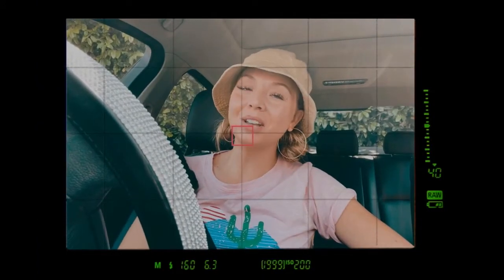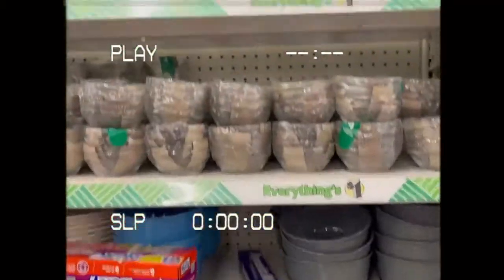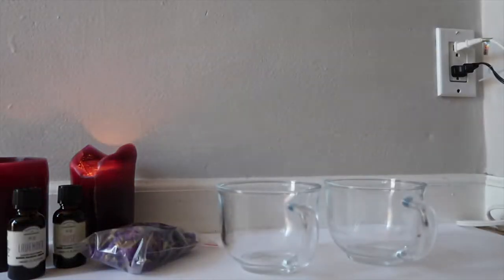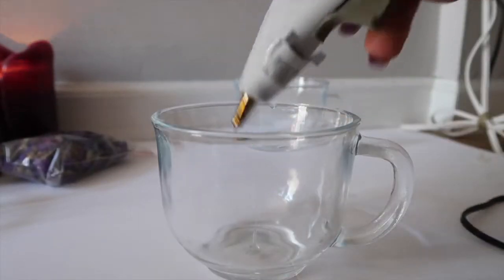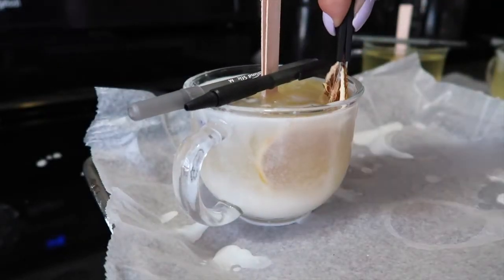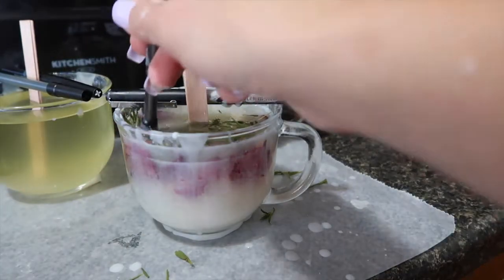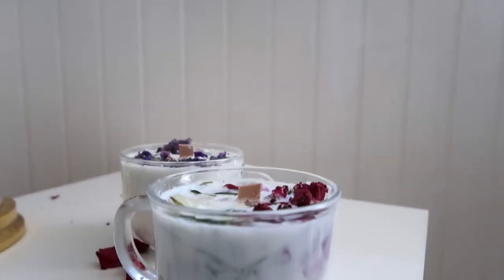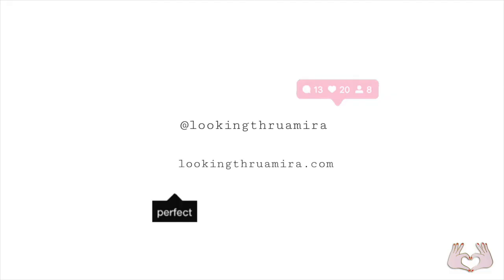DIY essential oil candles!! Made with SOY, dried flowers and crystals ✨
*** IMPORTANT!! THE DRIED FLOWERS ARE FLAMMABLE! Leave at least 2 Inches between the wick and flower!! NEVER LEAVE UNATTENDED!!*

DIY SOY candles || essential oil candles || candles with dried flowers and crystals ✨

Hi friends! this week I made DIY soy candles out of essential oils 😍  and I'm super proud of how they turned out! They're beautiful and smell amazing!

Also, just wanted to let y'all know that I made a new IG just for you! It's @lookingthruamirablog. Make sure to follow so we can keep in touch! My blog is also lookingthruamira.com

D I Y  M A T E R I A L S
Amazon
Dried Flowers: $12
Wicks: $10

Dollar Tree
Mugs: $1/ea

Hobby Lobby
Soy Wax: $12
Essential Oil: $7

Crystals: $15

Hi! I’m amira. Born in Egypt, raised in Austin, Living in Long Beach. 2019 was a complete season of loss for me. But by God's grace, I am rebuilding and spending my time doing what I love most. Decorating my new little beach bungalow and turning it into my sanctuary has been my main passion project. Everything I do is budget-friendly and I love doing DIYs or turning trash into treasure. That, and the occasional lifestyle + wellness tip- you can find it all here! (Non-creator related about me: just a 29-year-old Texas girl living in Cali who loves tequila and doing outdoorsy things w her minpin Carmelo.)

♡ Psalm 46:5